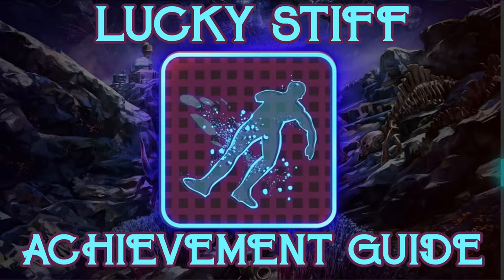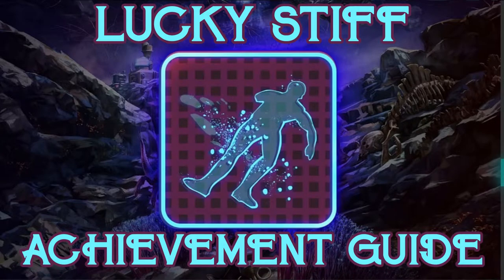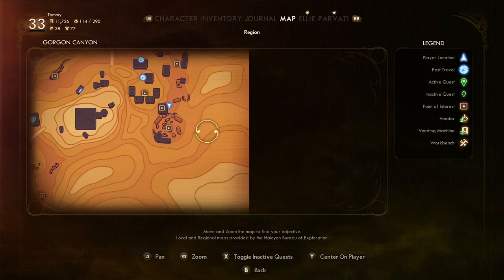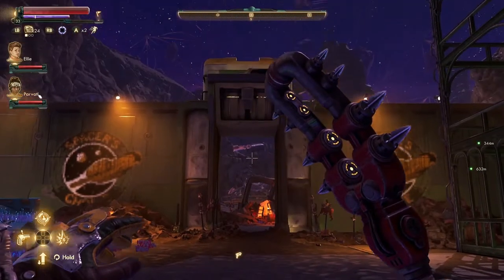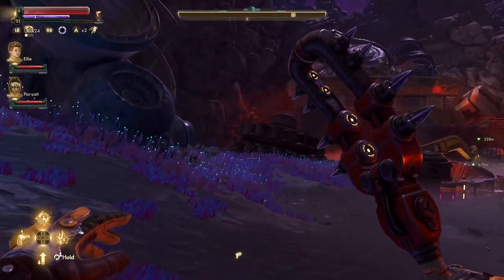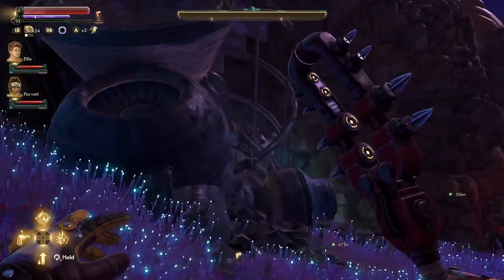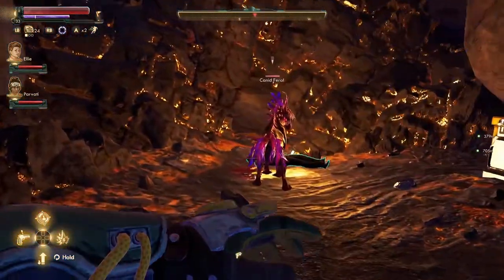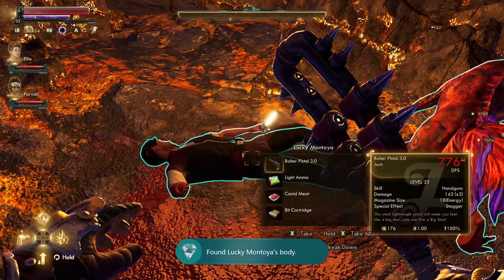The Outer Worlds - Lucky Stiff Achievement Guide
Anthony and Tommy show you the location of the body of Lucky Montoya. Finding it will net you this achievement. This is part of the new dlc that was just added "Perils on Goron". We really appreciate!